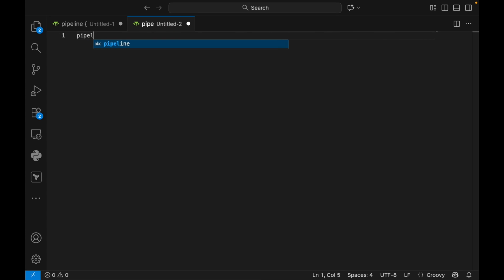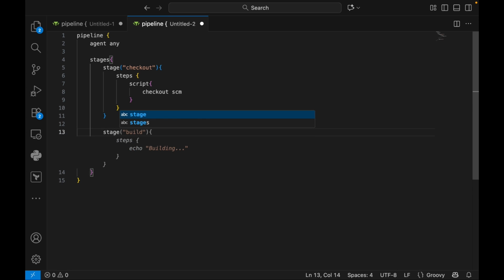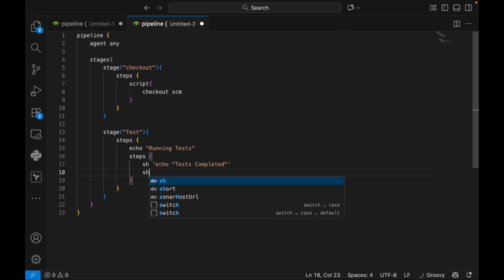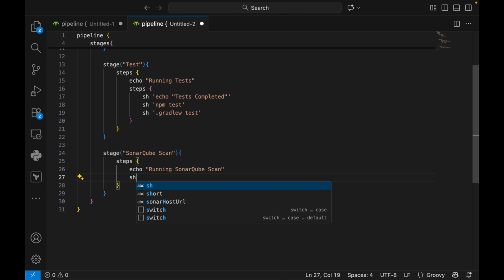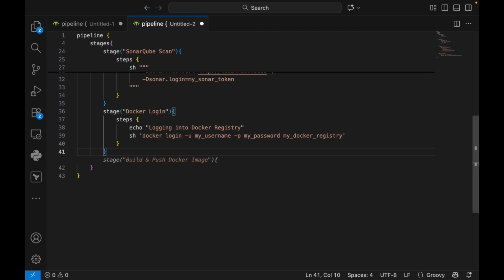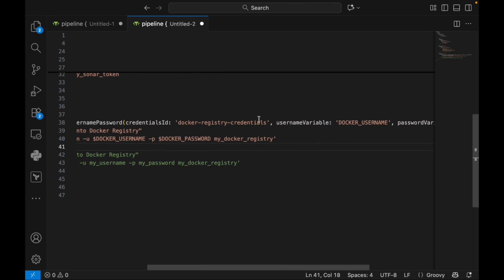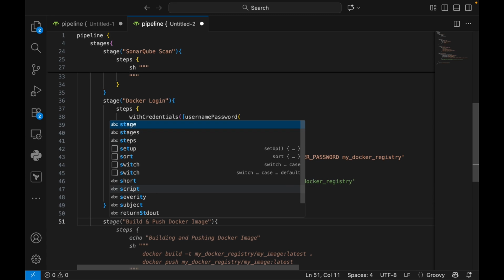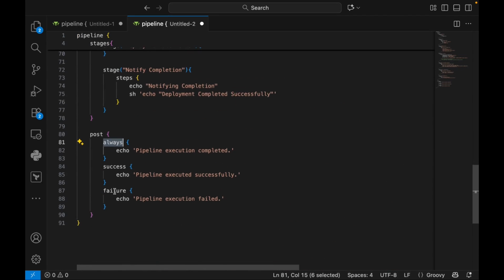Jenkins CI/CD with Copilot and GenAi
Learn how GitHub Copilot helps you write a Jenkinsfile effortlessly! 🚀 In this video, we explore how Copilot can automatically suggest stages, pipelines, and complete CI/CD scripts while you code. Perfect for DevOps engineers, cloud professionals, and anyone automating Jenkins pipelines.
Watch till the end to see Copilot complete the “Build” stage in real time! 💡

🔧 What you’ll learn:
 • How to use Copilot for Jenkinsfile automation
 • Real-time AI code completion
 • Boosting productivity for DevOps pipelines
 • How Copilot understands Jenkins syntax

💻 Tools Used: Jenkins, GitHub Copilot, VS Code

Tag a friend who needs this . . .